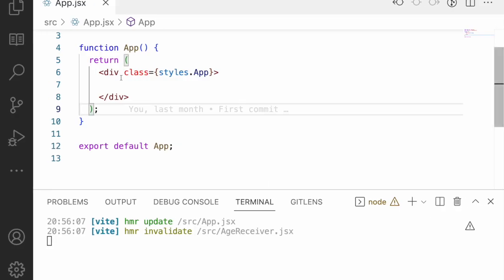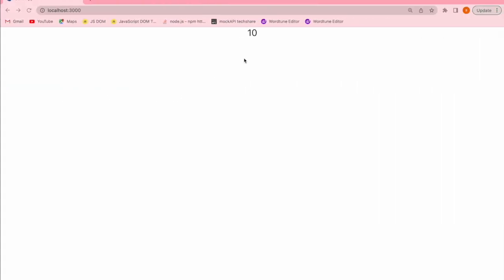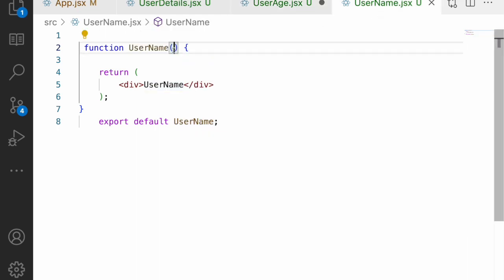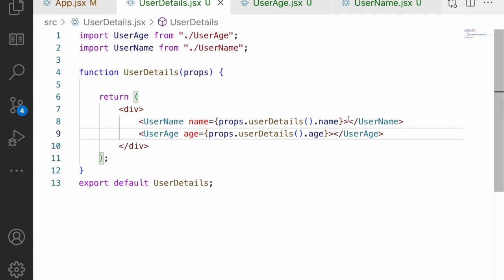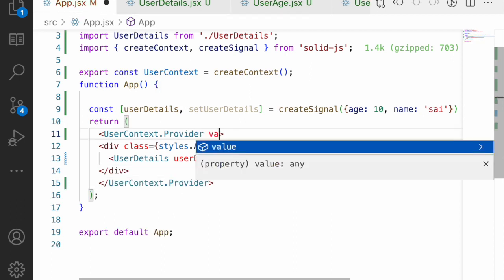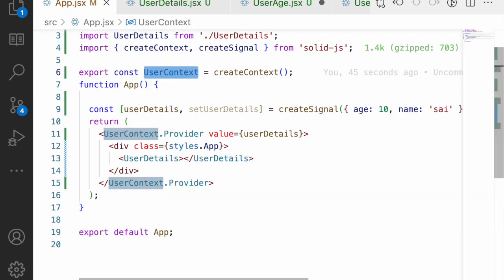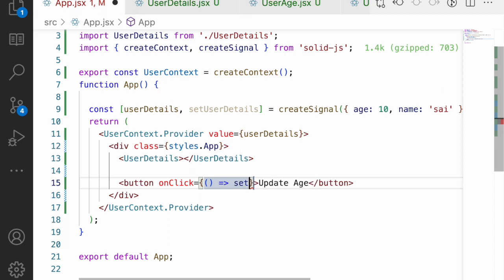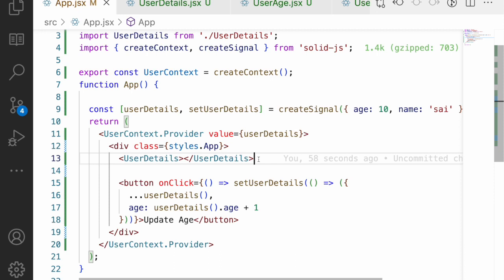Context API part 1 in Solid JS | Solid JS tutorials | Part 32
1. What is context API in SolidJS
2. How to use createContext and useContext in SolidJS
3. How to access data from context API
4. How to send data to Context Provider
5. Provider and consumer concept.